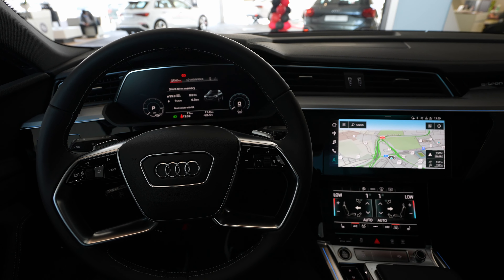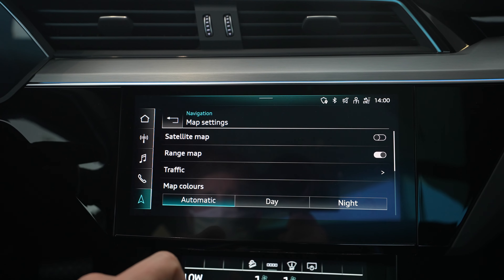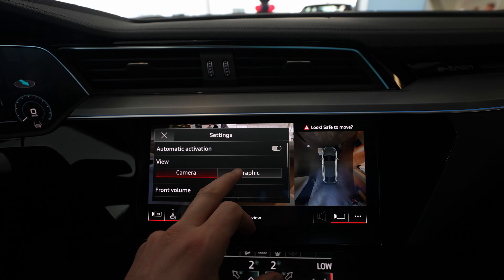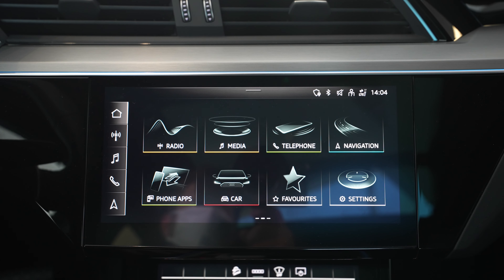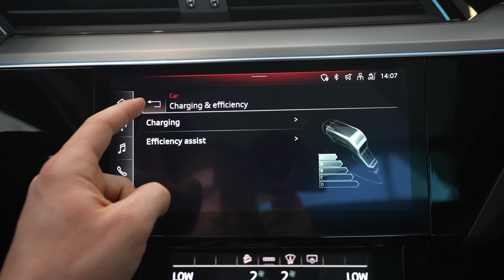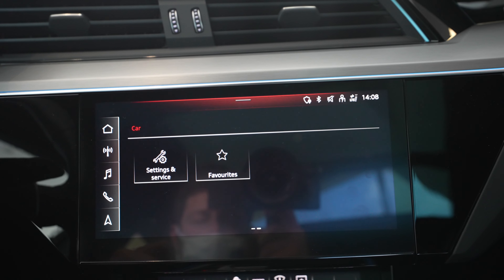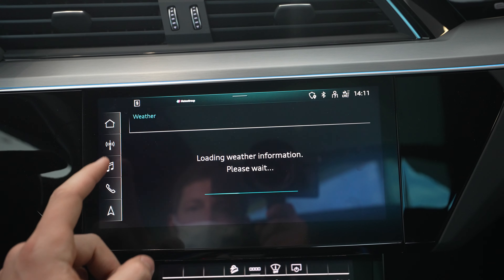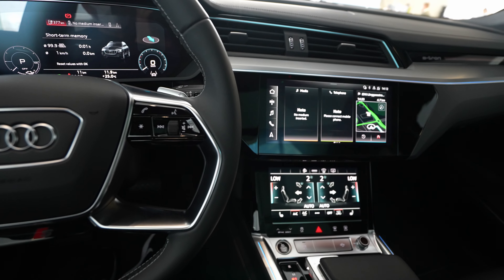2021 AUDI MMI touch Multimedia System & Digital Cockpit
2021 AUDI MMI touch Multimedia System & Digital Cockpit.